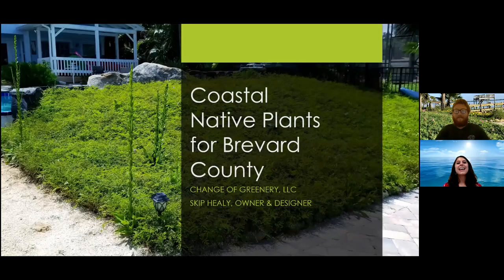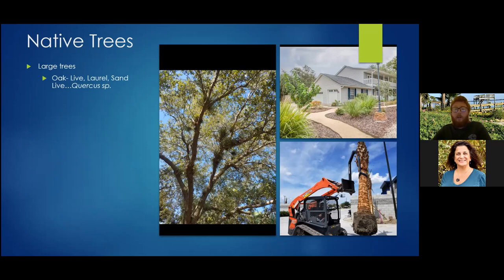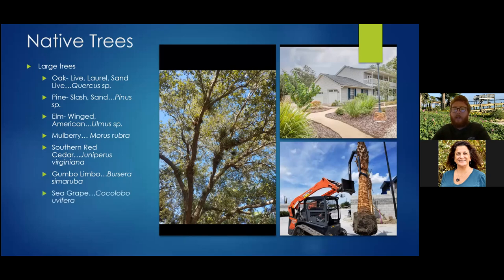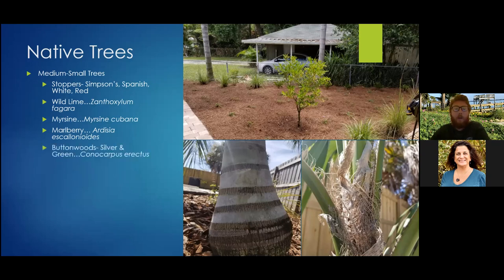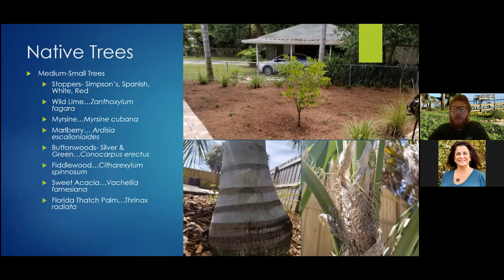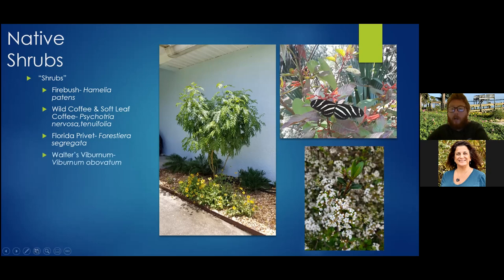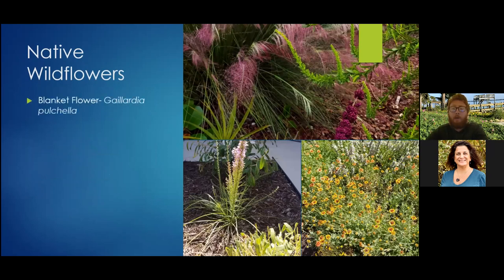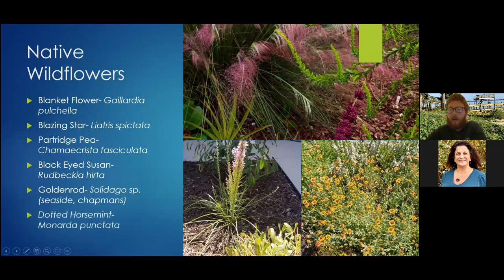March 2021 - Lunch & Learn Webinar - Coastal Native Plants for Brevard County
Are you planning on changing your landscape? Have you considered using Florida native plants? Then join us for our March Lunch & Learn Webinar! This presentation will discuss the coastal native plants that can be used in the landscapes throughout Brevard County. Everything from native trees to native groundcovers that can be used as substitutes for turf grass will be touched on. Native plants can have an incredibly positive impact on our local wildlife and the Indian River Lagoon, so register today to learn more!